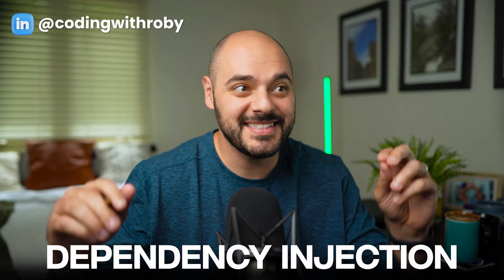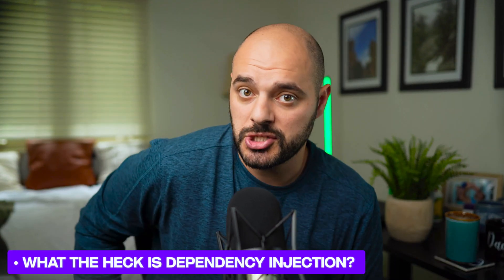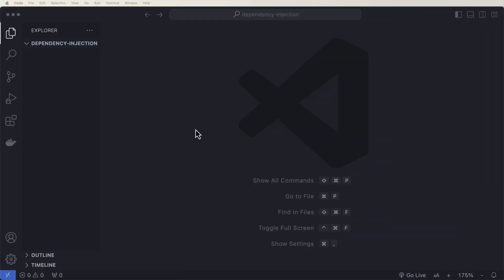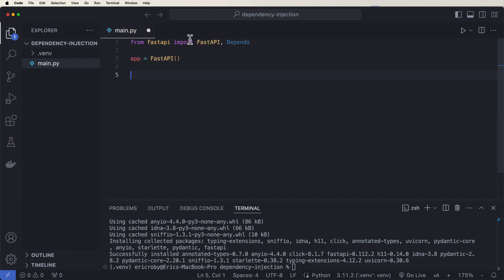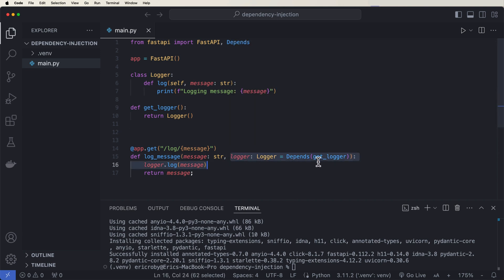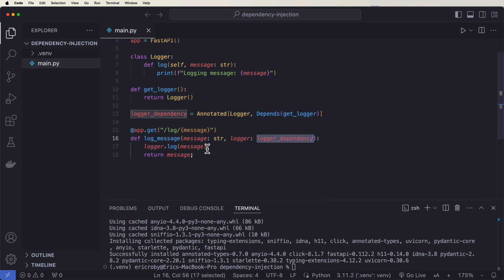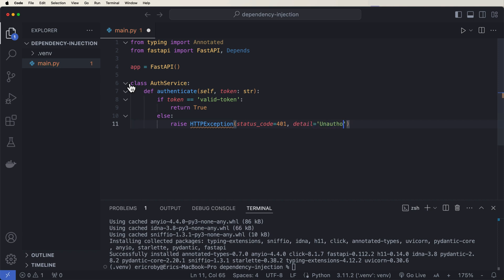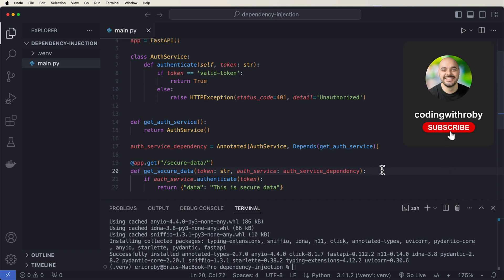Dependency Injection Explained Like You’re 5 (with FastAPI Examples)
Learning dependency injection can be hard. In this simple FastAPI tutorial we will go over dependency injection and that Depends Keyword.